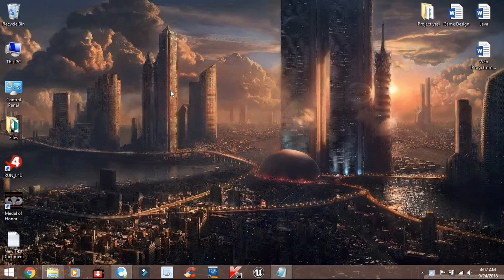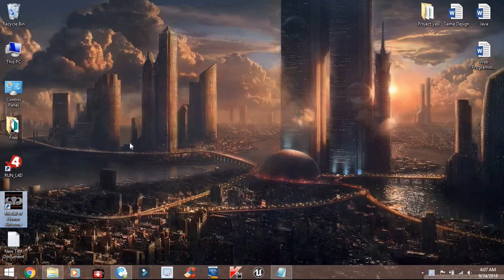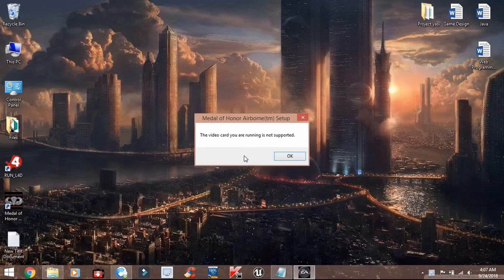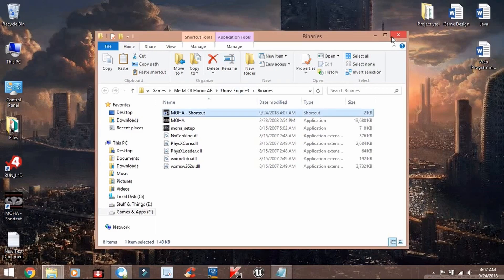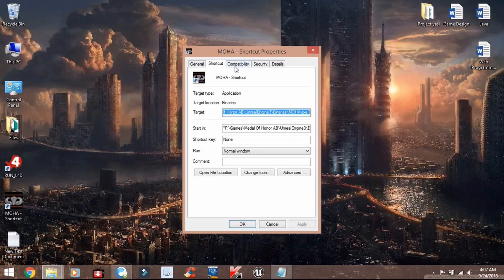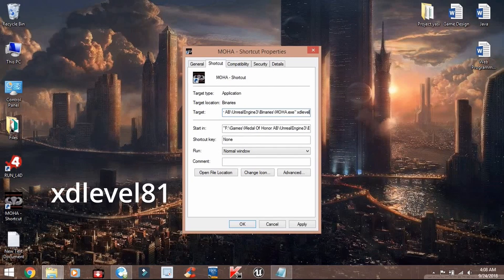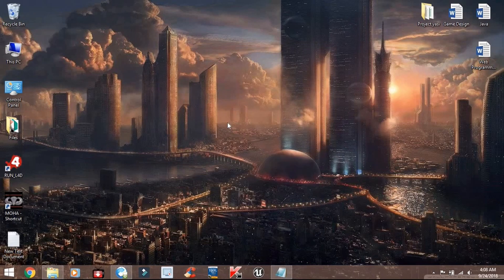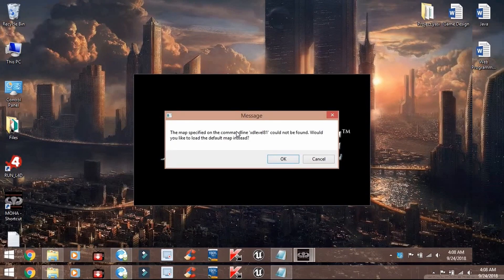How to Fix Medal of Honor Airborne Video Card Error, Not Lunching Error | PC